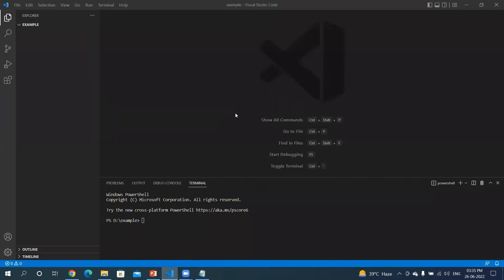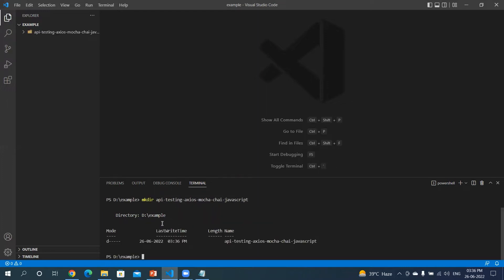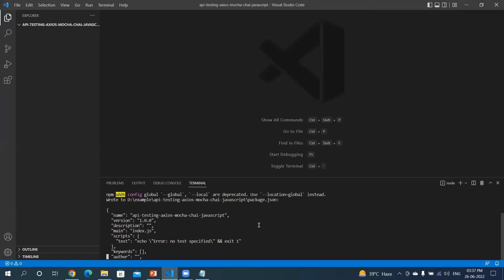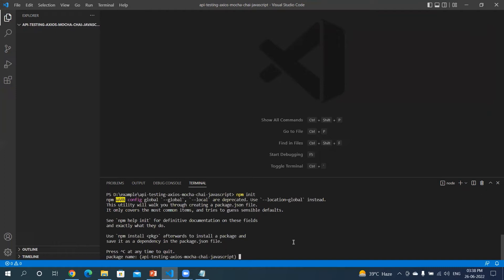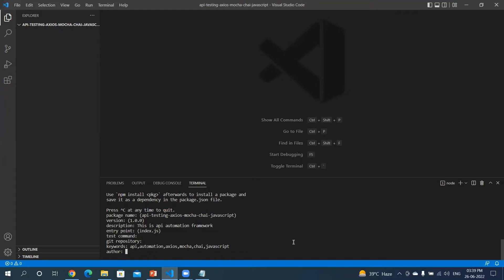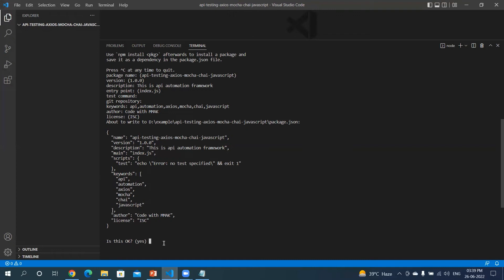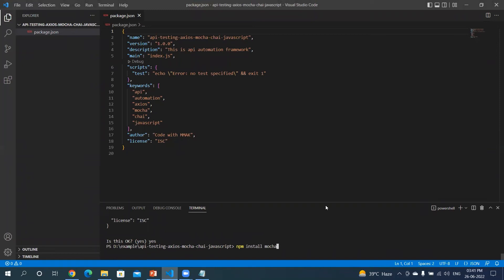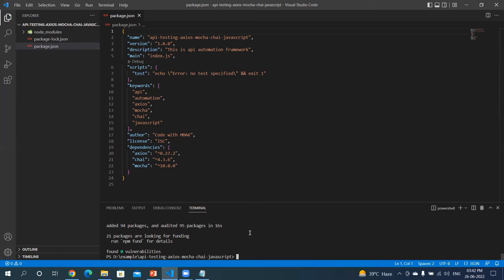Tutorial 2 | Initialize the project & install npm package | API Automation using Axios, Mocha, Chai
Tutorial 2 | Initialize the project & install npm package | API Automation using Axios, Mocha, Chai | Code with MMAK

► [Chapters]
0:00 - Initialize the project
4:53 - Install npm packages